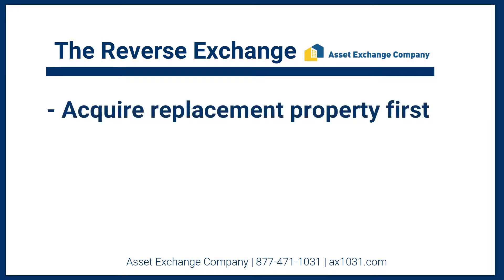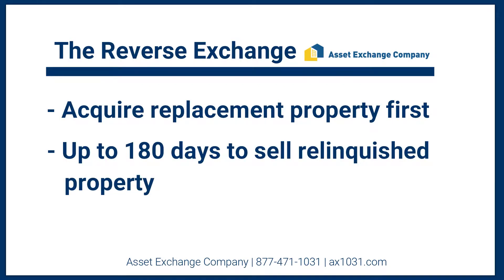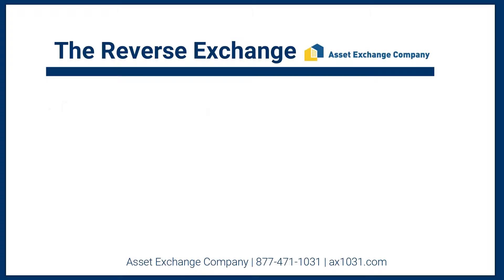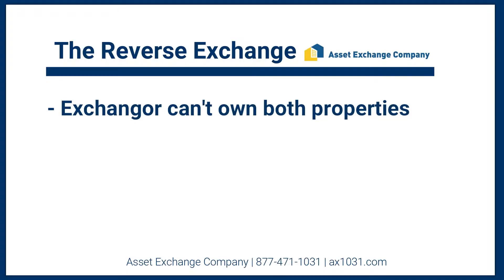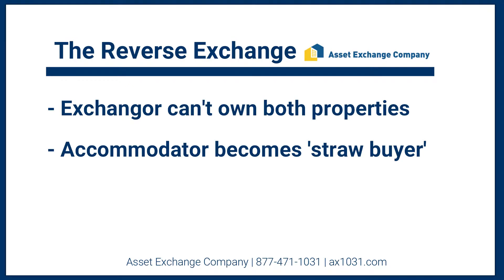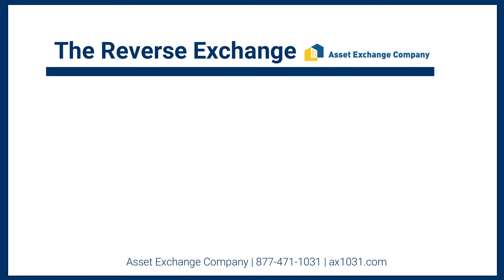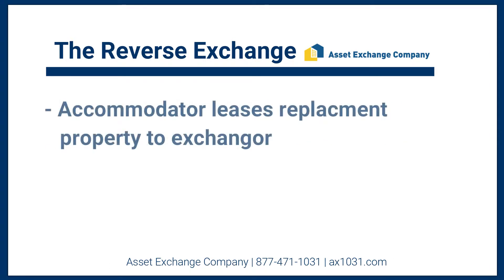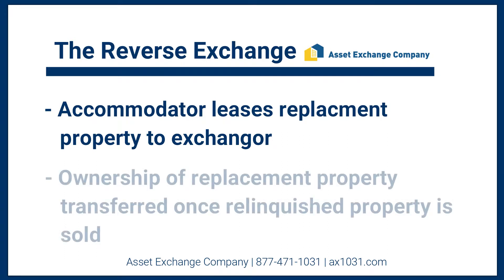1031 Exchange - Reverse Exchange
Reverse Exchange guidelines explained.  Buy replacement property first